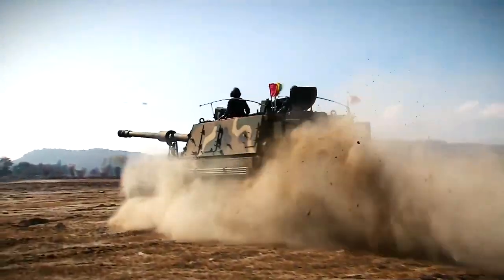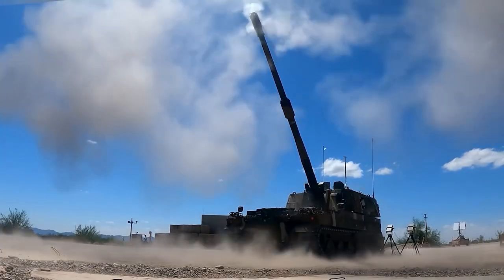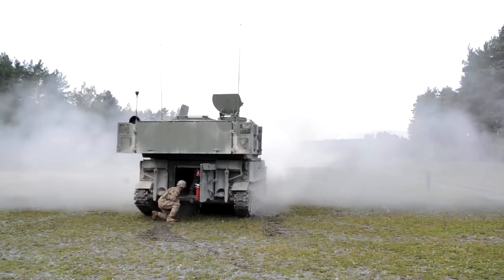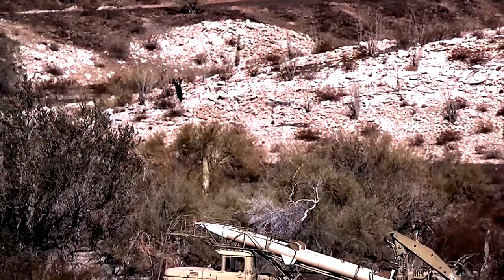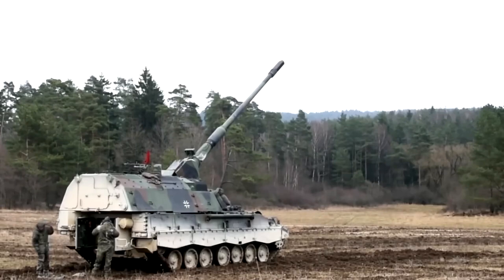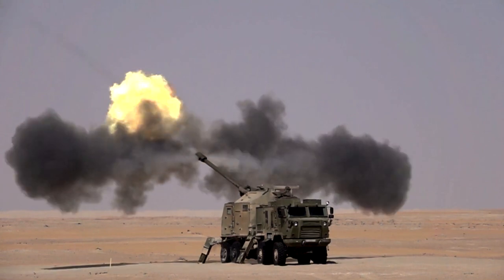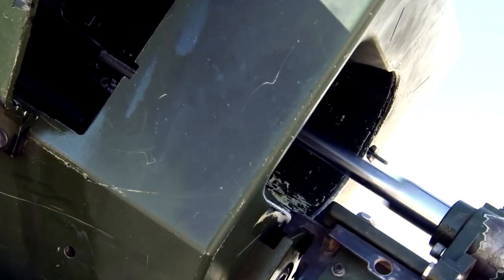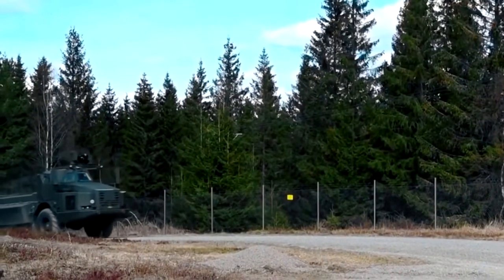Extremely Powerful Self-Propelled Artillery